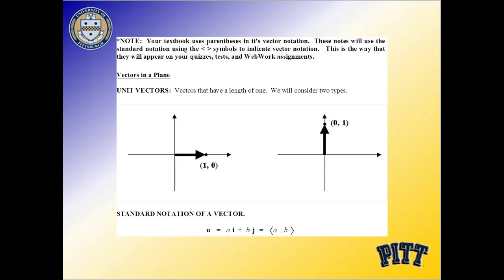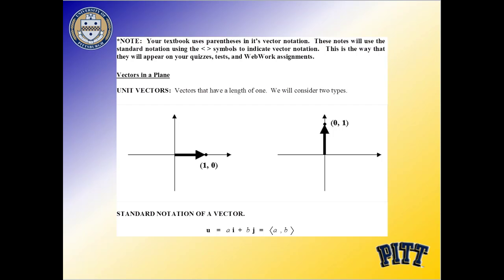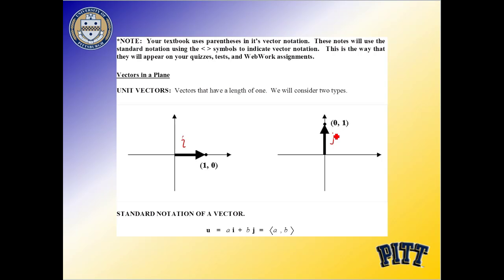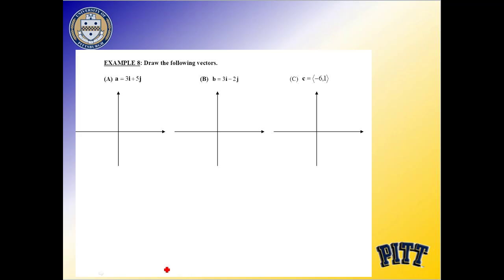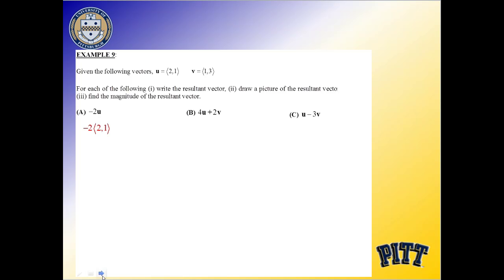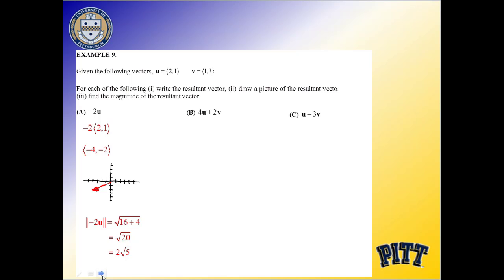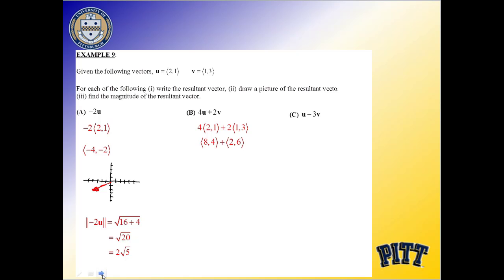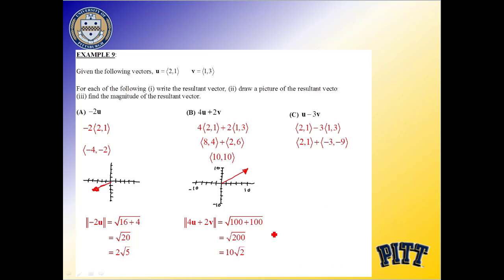Math 0200: Chapter 7, Examples 6 and 7